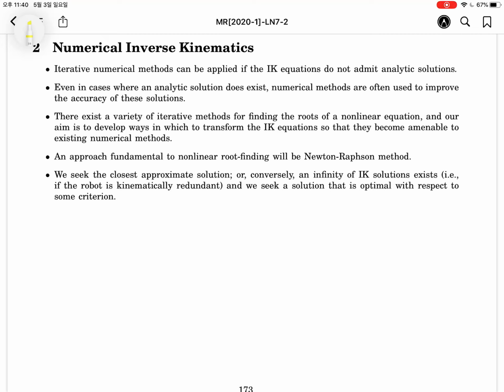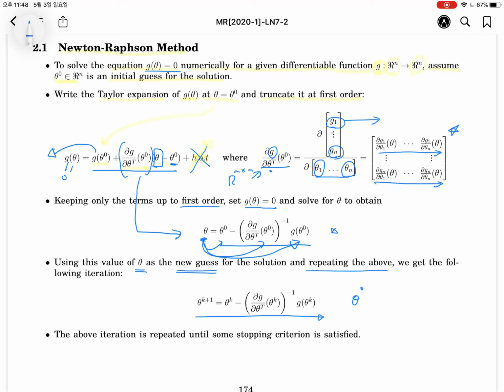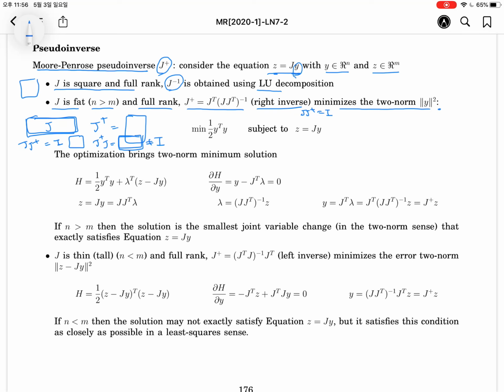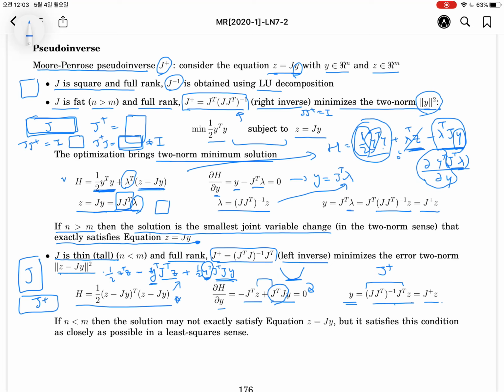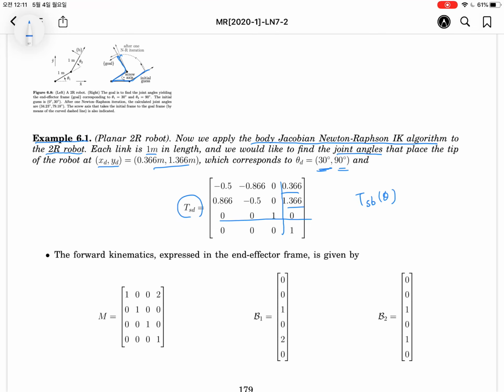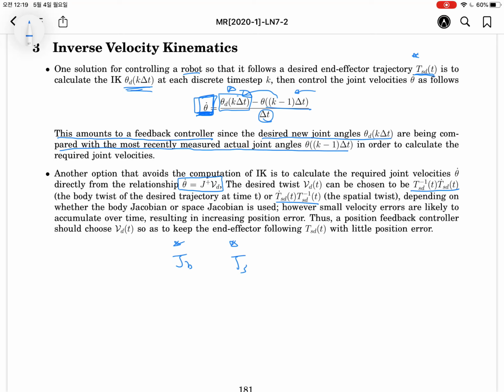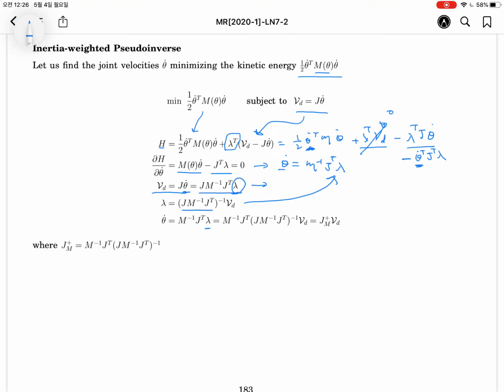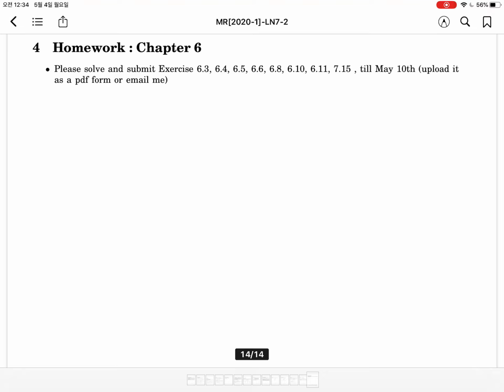Modern Robotics 16th Lecture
6.2 Numerical Inverse Kinematics
6.3 Inverse Velocity Kinematics